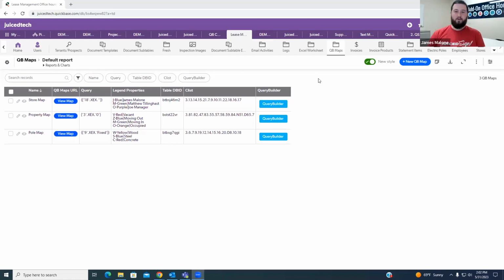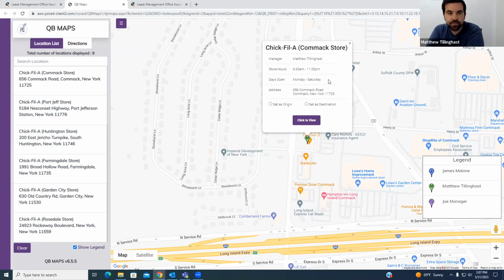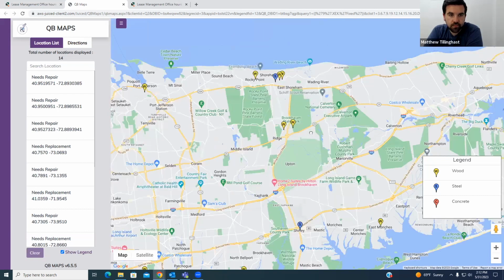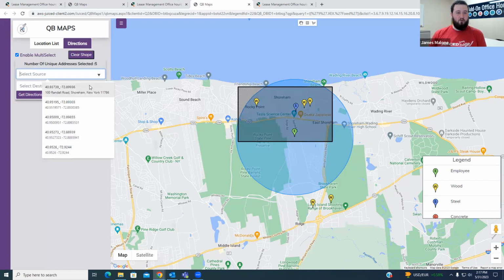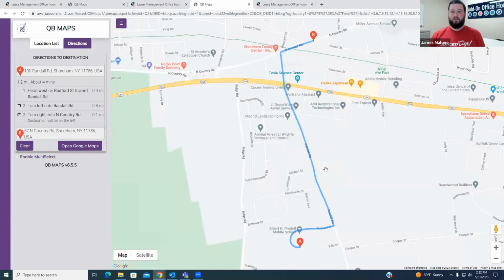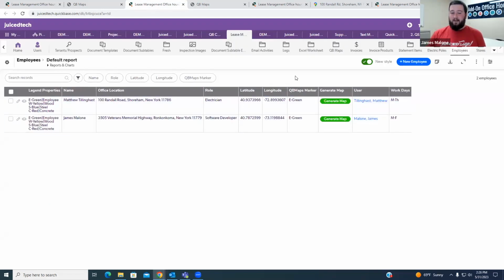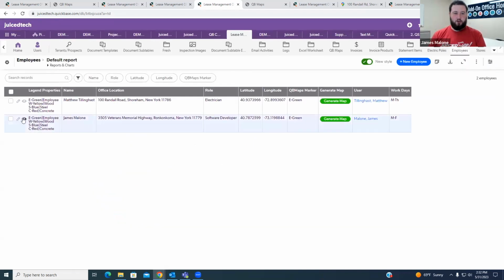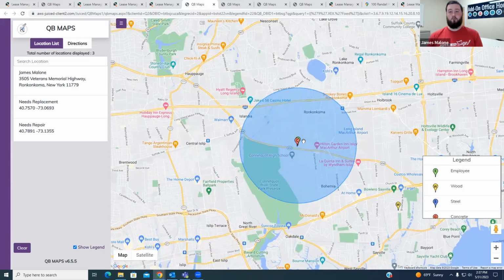Quickbase Add-On Use Cases: QB Maps | Advanced Mapping for Quickbase | Office Hours (5/31)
QB Maps, a Quickbase Add-On made by Juiced Technologies, has been becoming increasingly popular in the Construction, Solar/Energy, and Real Estate industries. Some of the main benefits of having QB Maps in your Quickbase application is the ability to view all records within a set radius of a target location, the ability to include multiple locations from multiple tables on the same map, and last but not least, the ability to customize the data being shown on the pins for your location records.

Timestamps:
0:00 Intro to Application/Use Cases
1:39 Comprehensive Display of Store Locations
6:10 Job Locations
10:04 Plotting Current Employee Location/Job Scheduling
13:52 Directions to Multiple Locations
20:47 Updating Records from the Map
31:29 Formula URL Parameters